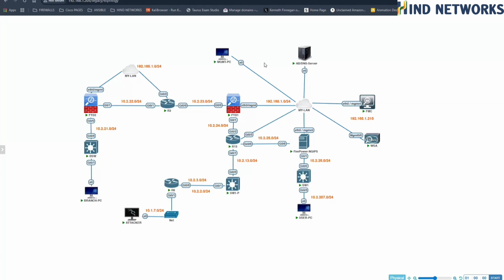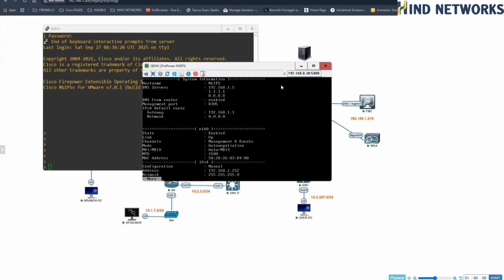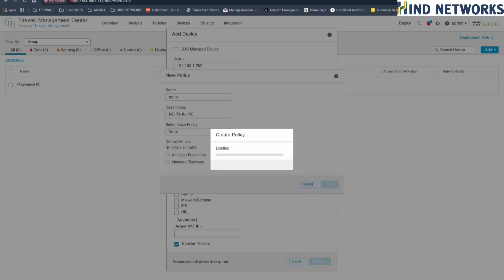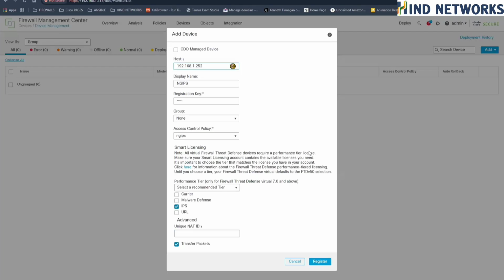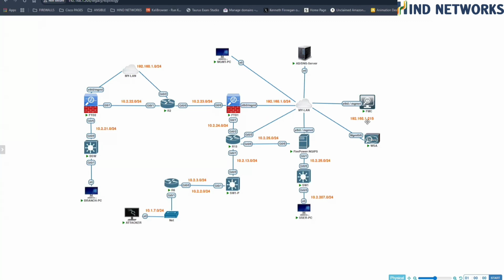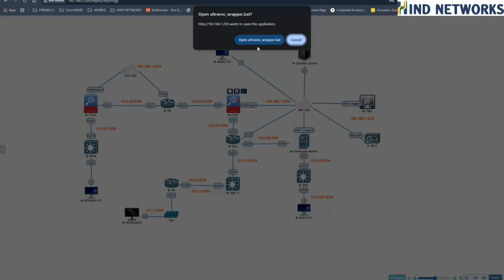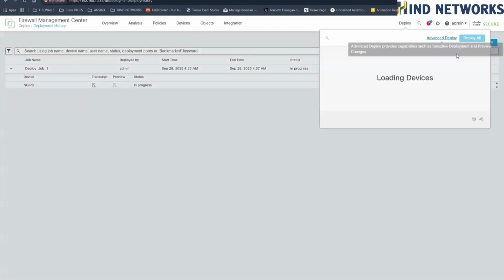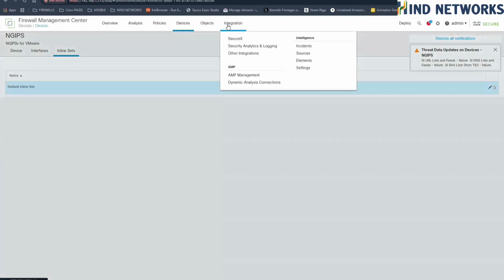Cisco NGIPS & WSA Training | CCIE Security | Hind Networks | Part 1